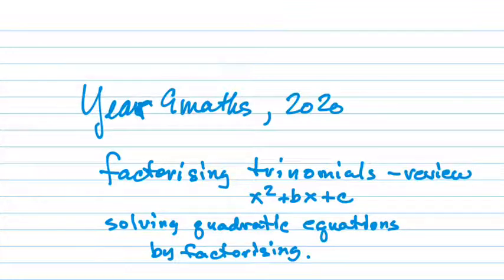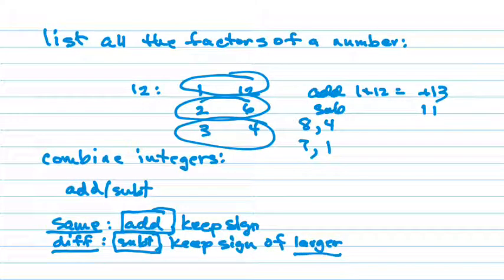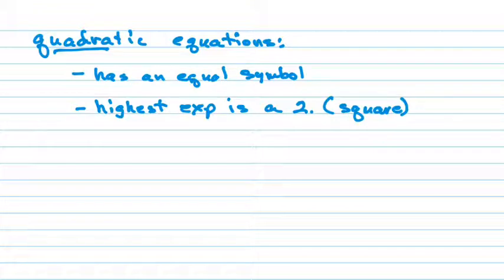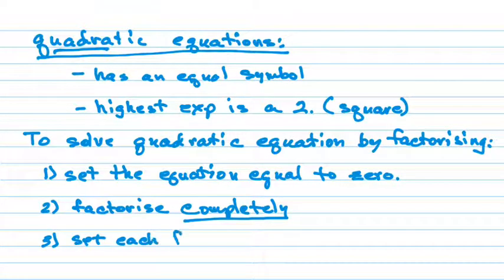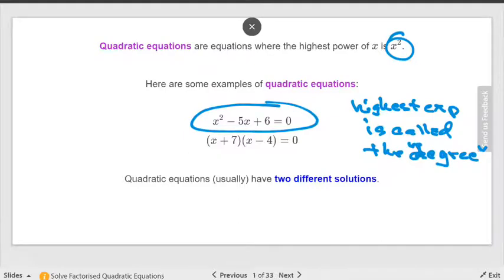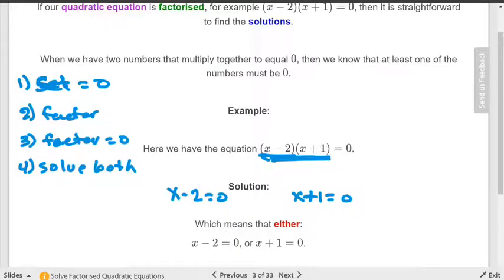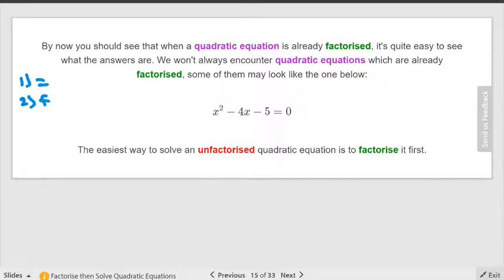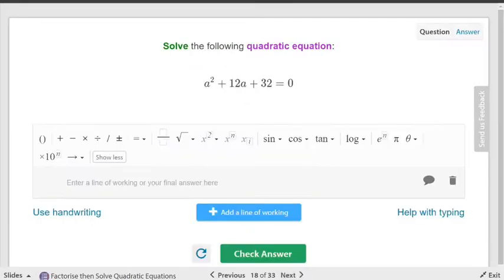August 17, 2020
2020 year 9 maths-solving quadratic equations